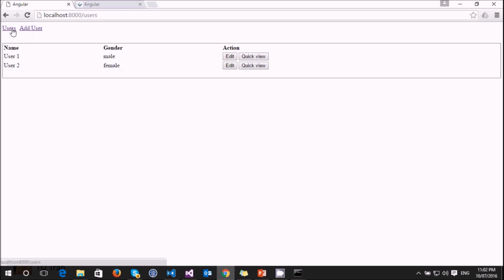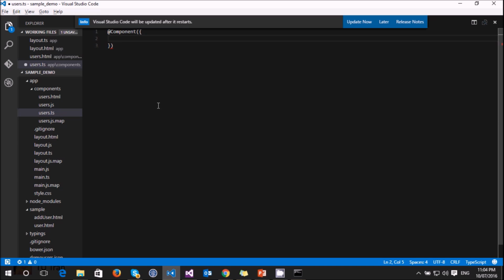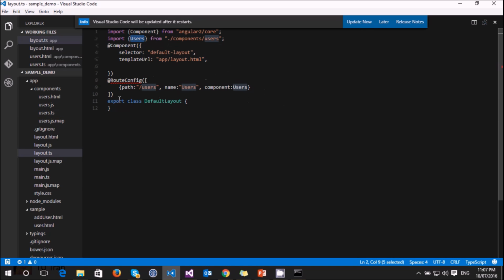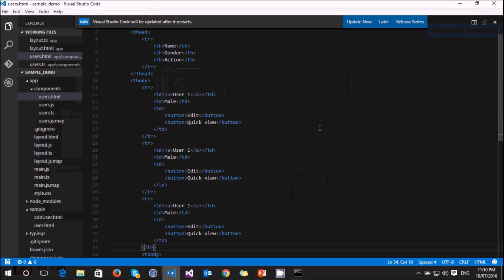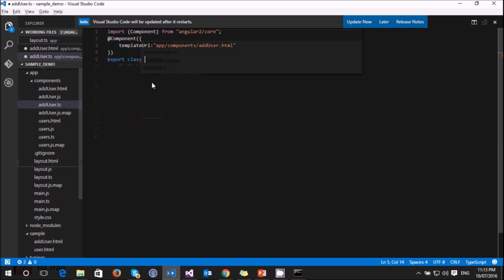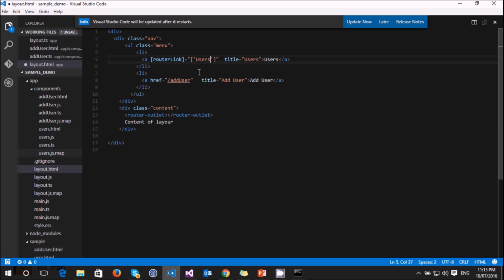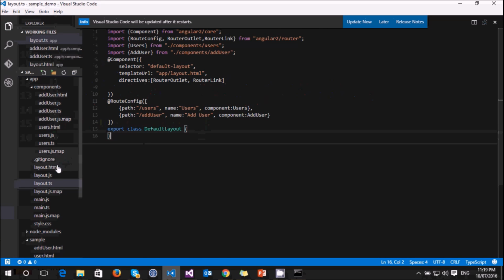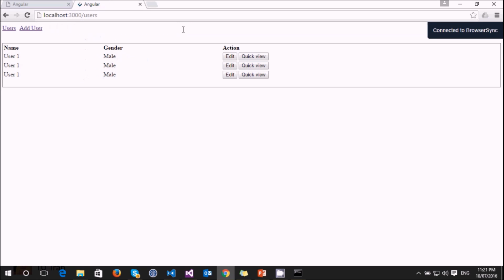Angular 2 with typescript - getting start - part 3 - en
you will get:
- Overview how about develop and deploy angular2( width typescript) application
- Implement pages and config the navigation between them (route)
- Get data from remote api and show them on UI